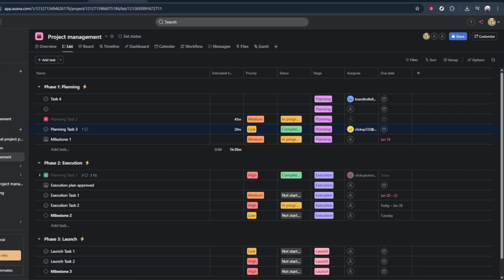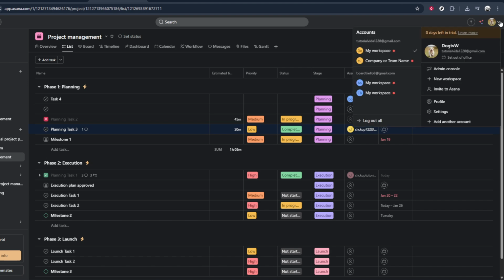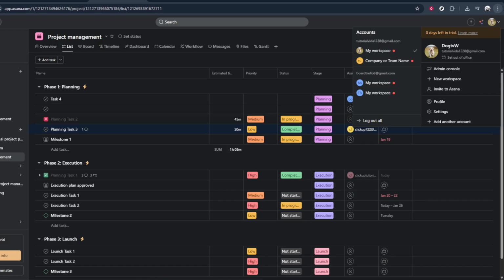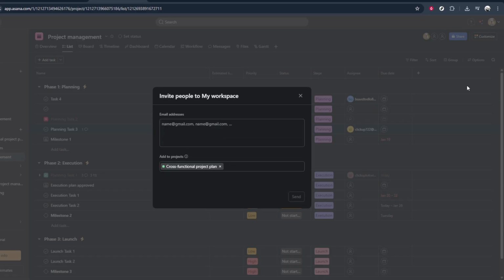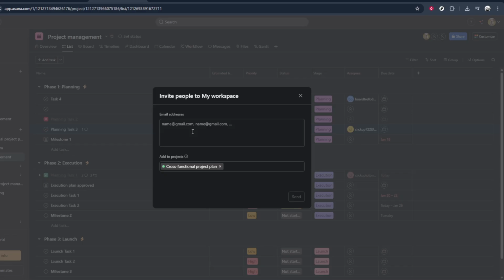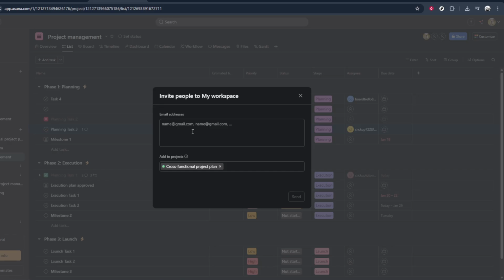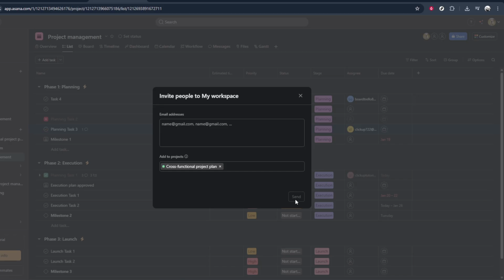How to Add Someone to Asana Workspace | Quick Guide 2026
In this video, you’ll learn how to add someone to an Asana workspace so you can collaborate effectively with your team. Follow along step by step as I show you how to invite members, manage access permissions, and ensure everyone is set up correctly to start working together in Asana.